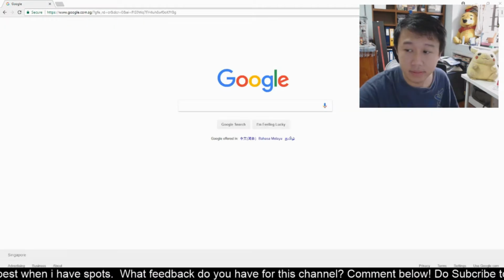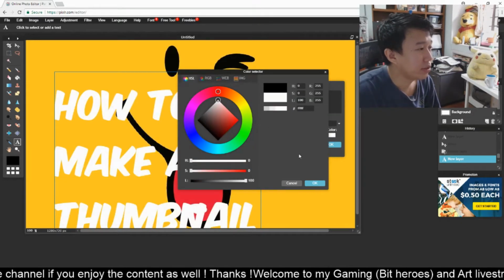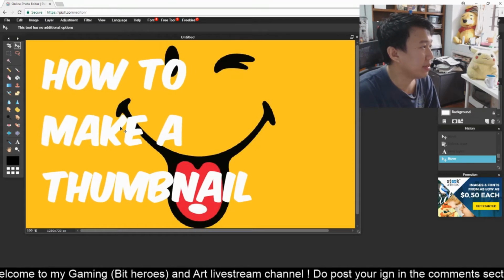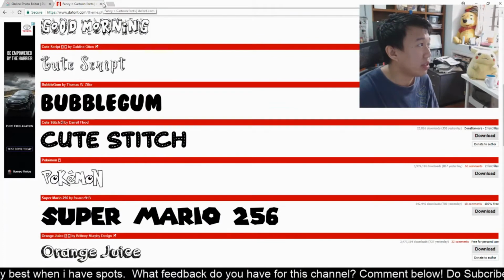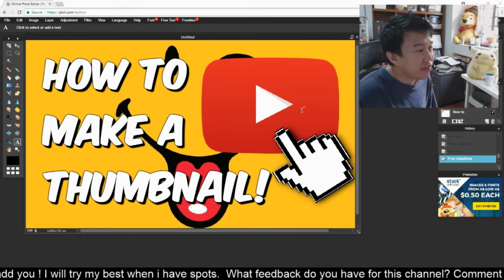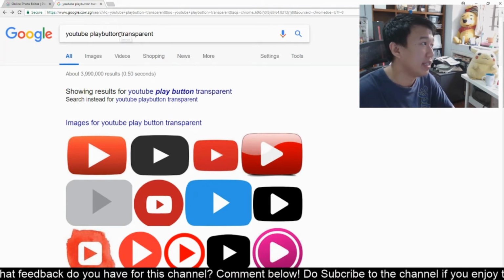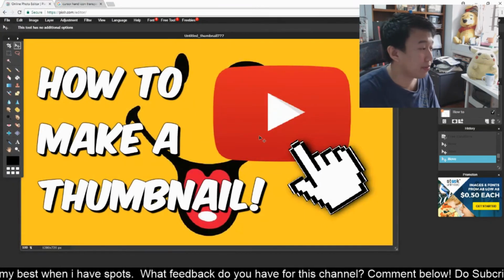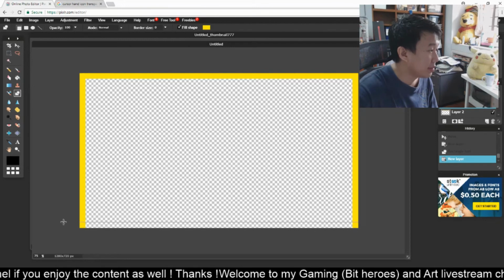How To Make A Thumbnail Online For Free ! in 2018 ! | Tips & Tutorial | Pixlr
Mixed live stream channel

Welcome everyone! I am Smiiley & Smiiles, a variety video game streamer though i plan to focus on Bit Heroes. Just chilling out with you guys :) Today we will go about making a thumbnail for YouTube! Hope you enjoy it and understand a bit more on my thoughts and process when i make a thumbnail !

Video editor: VSDC video editor
Outro (2D Intro By XTrezX)